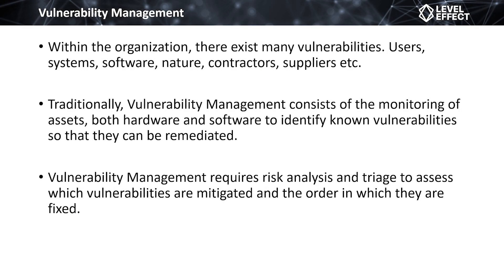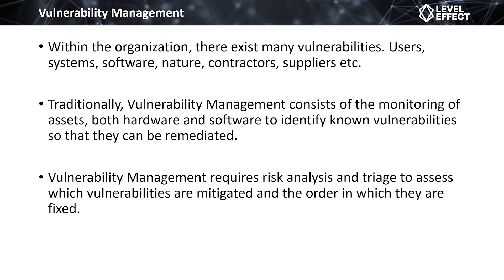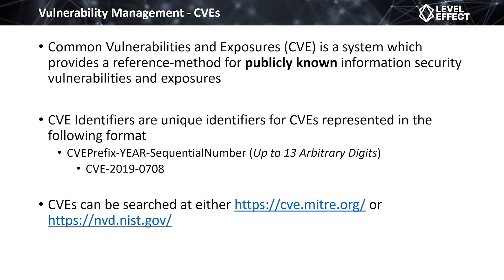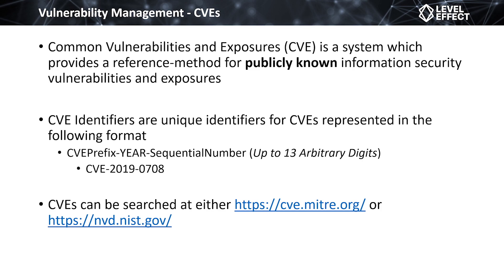Governance, Risk, Compliance GRC Lecture 8 Vulnerability Management